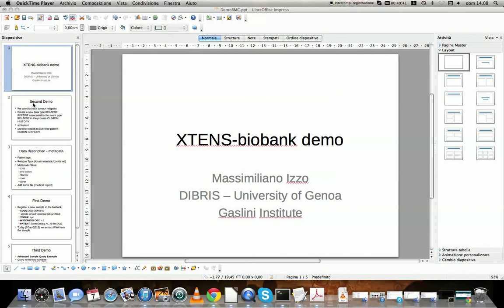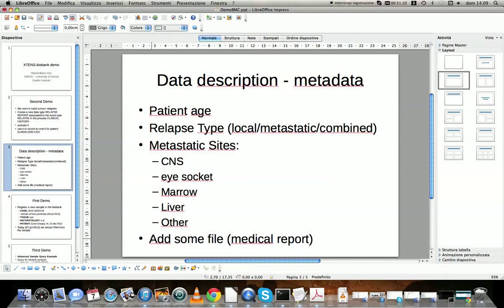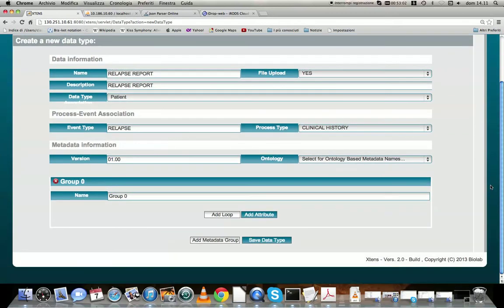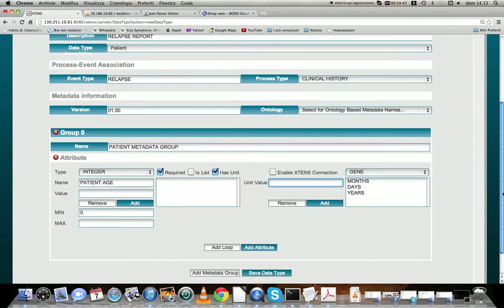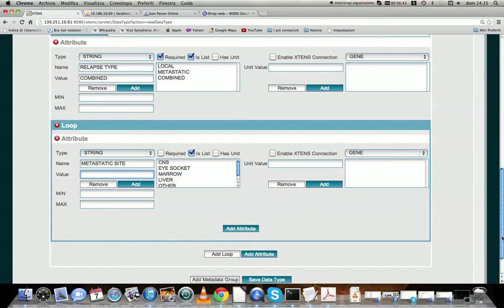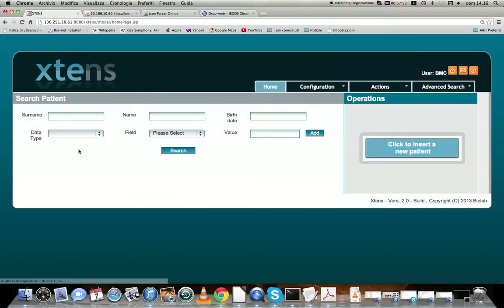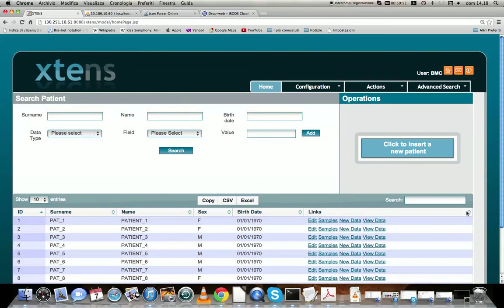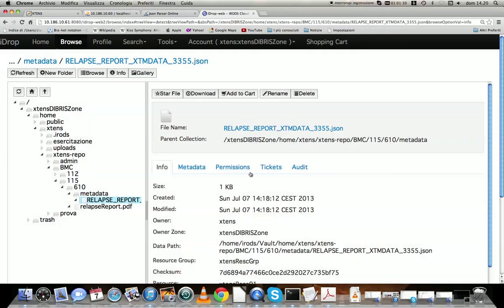XTENS-biobank: new data type creation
In this video I show how you can define a new data type in the XTENS platform, activate it and use it to save data and associated files. Enjoy!